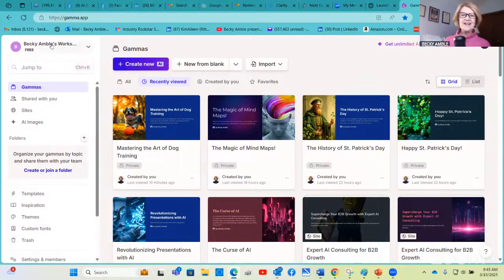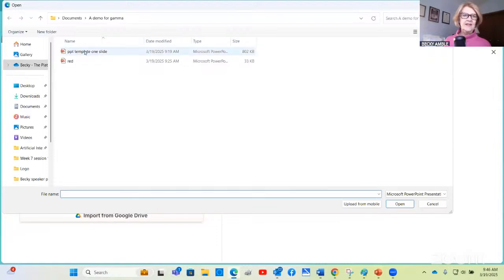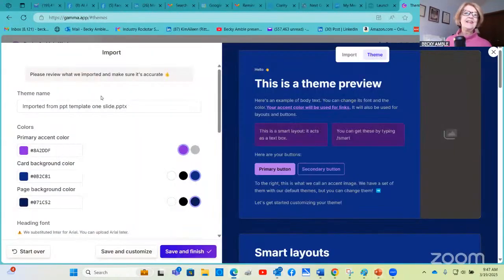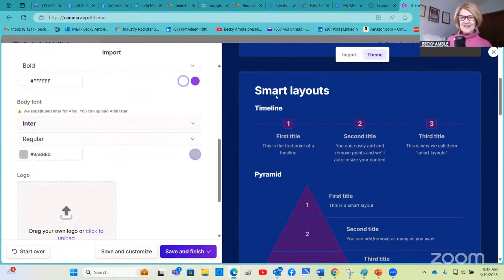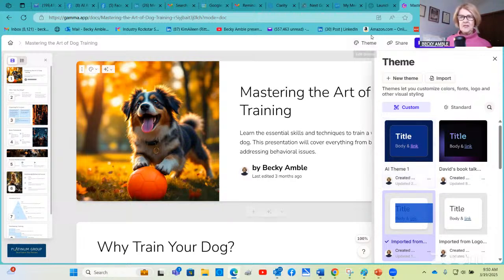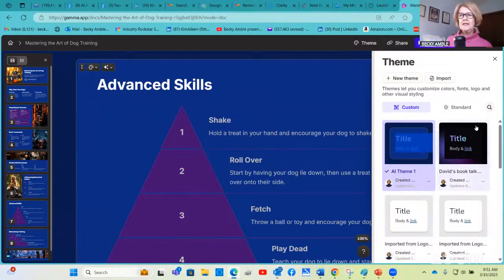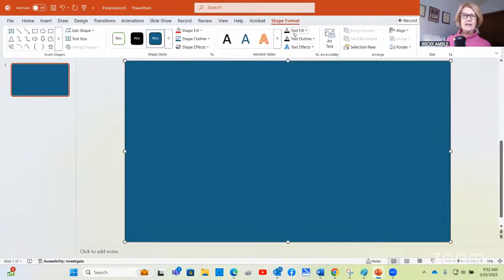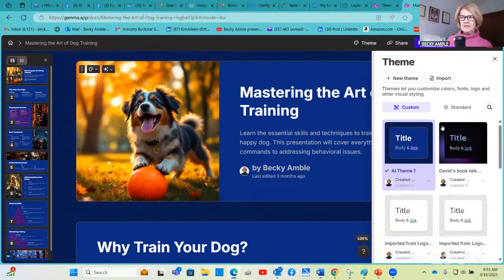Becky Amble share an AI tip on customizing your template in Gamma AI. See below for a Gamma AI Link.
Becky walks through how to customize your template in Gamma. She uses a slide from her powerpoint and shows how the custom template works, what the options for settings are. She also shows how it didn't quite do what she wanted. Then she shows how to do a custom template using a simple color page from powerpoint.
Here is the Gamma link to sign up